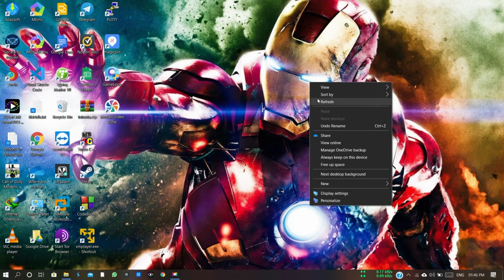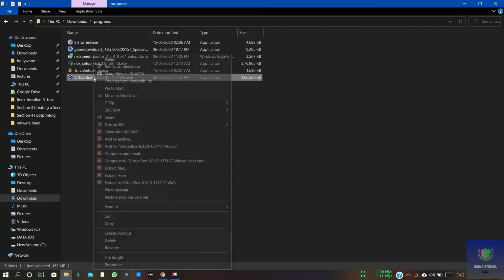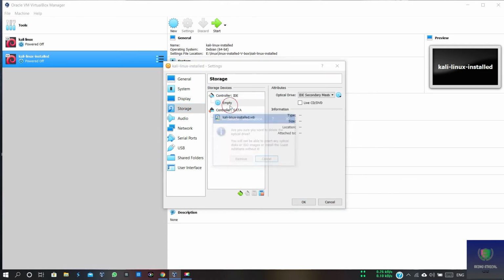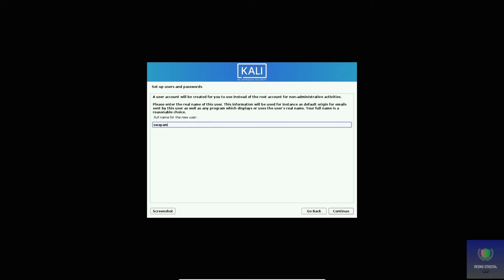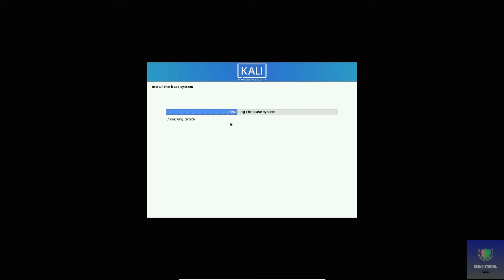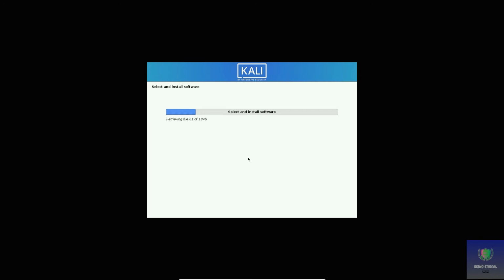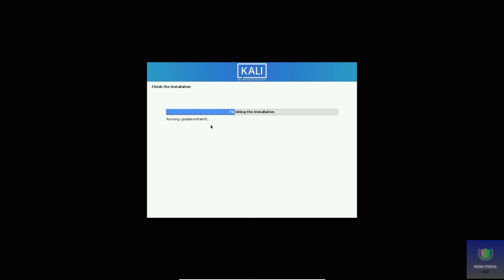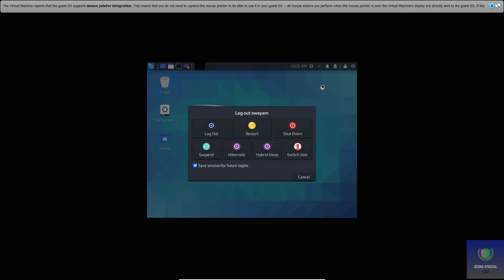HOW TO INSTALL KALI LINUX IN VIRTUAL BOX: Install Kali Linux 2020.2 in virtual box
In this video we are going to completely install the Kali-Linux in the Virtual-Box using the Kali-Linux installation ISO file.

The whole installation process is shown step by step in detail so that all viewers can follow it with ease and get the latest and the easiest way of installation of Kali-Linux into the Virtual-box.

One more thing if you guys want the same video in Hindi then please just let me know..!
Thanks.